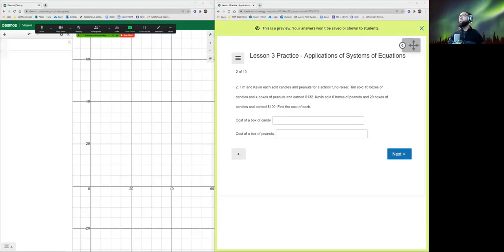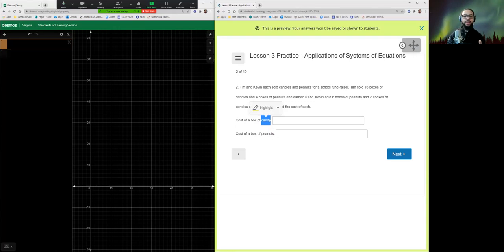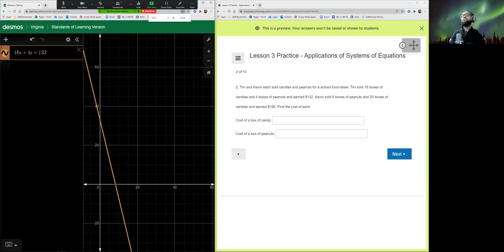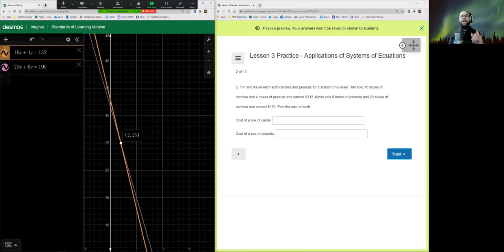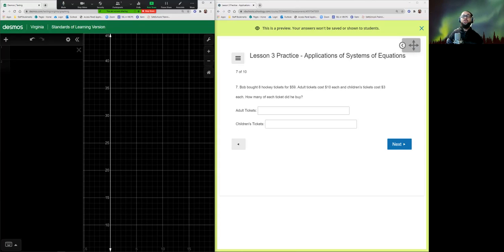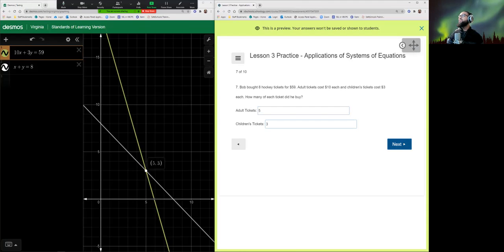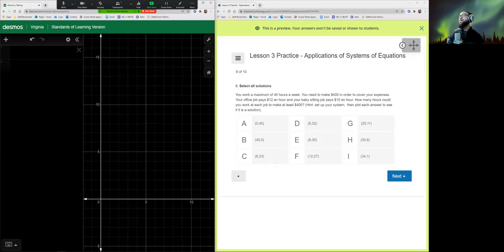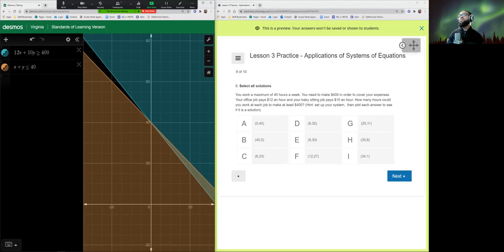5-3CW: Applications of Systems